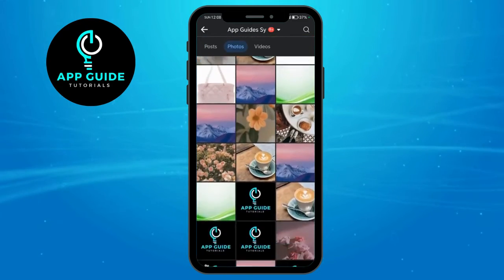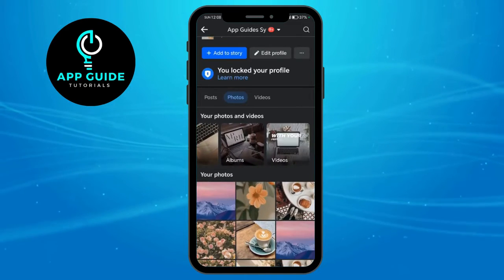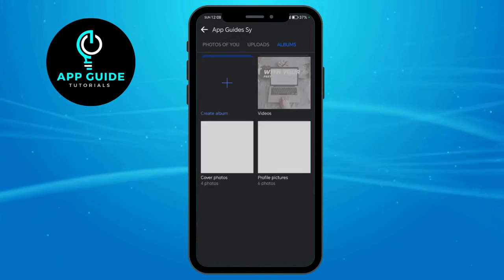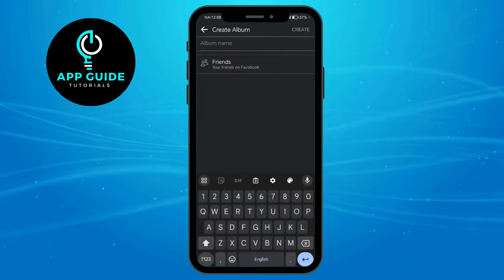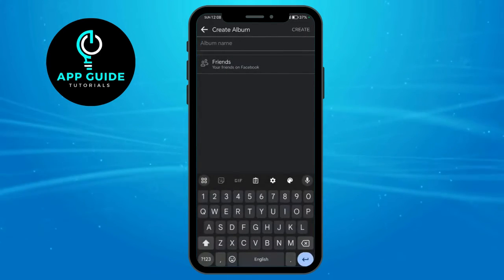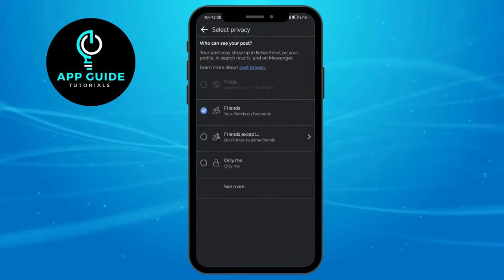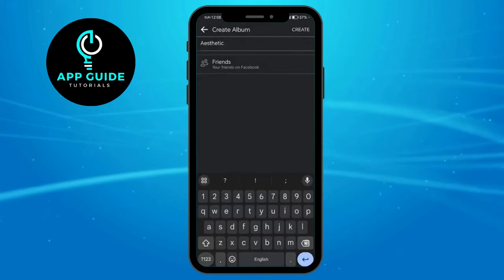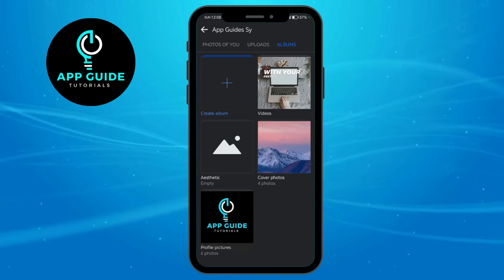How to Create an Album on Facebook | Android & iOS (2027)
Want to organize and share photos or videos on Facebook? Creating an album allows you to group your content for easy access and sharing. This tutorial will guide you through creating an album on Facebook using Android and iOS.

In this tutorial, you’ll learn:
How to access the Photos section and create a new album.
Step-by-step instructions for uploading and organizing content.
Tips for managing album privacy and sharing settings.

Share memories—follow these steps to create an album on Facebook!